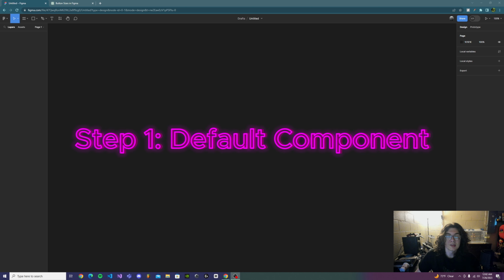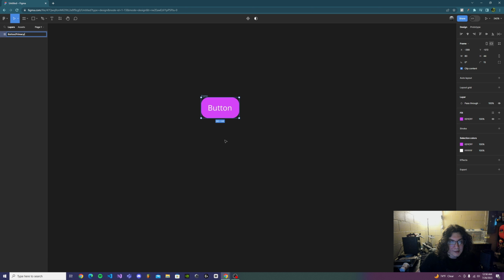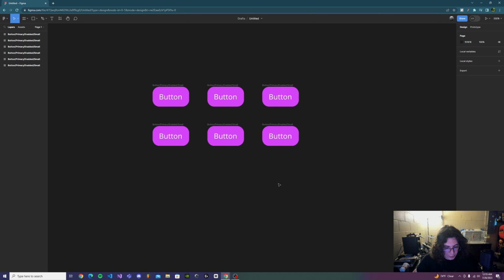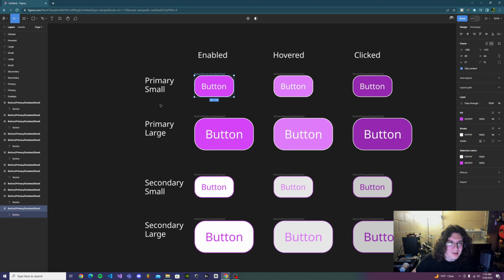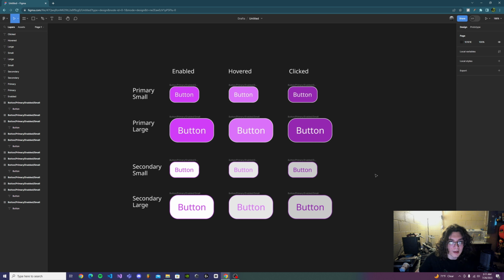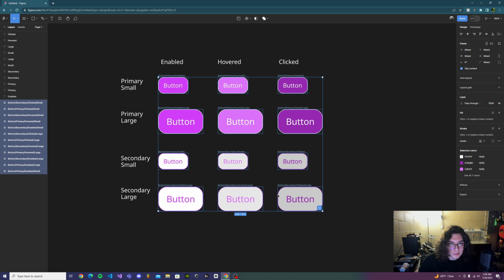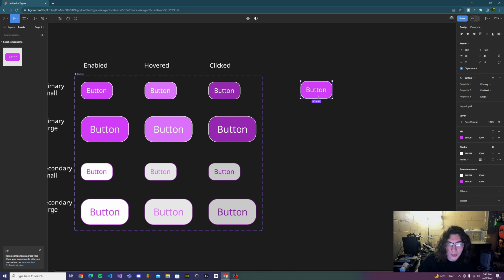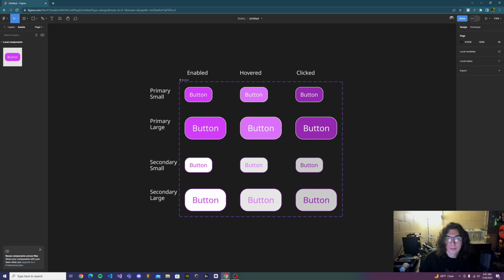Figma | Lesson 5 - Variants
Variants are awesome! If you're just starting out or looking to improve your skills, this beginner's guide on using variants is perfect for you. I'll cover the basics and show you how to effectively utilize variants and help you become a better developer!

Timestamps ✨️
00:00 Intro
00:25 Step 1: Default Component
01:07 Step 2: Name Default Component
02:40 Step 3: Create Variations
04:57 Step 4: Rename Variations
06:16 Step 5: Create Variant
08:47 Outro